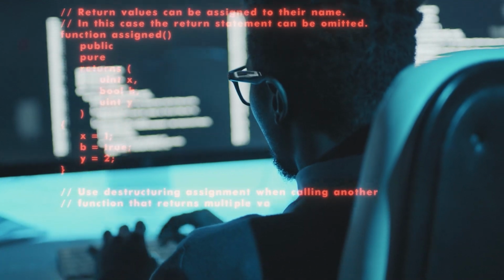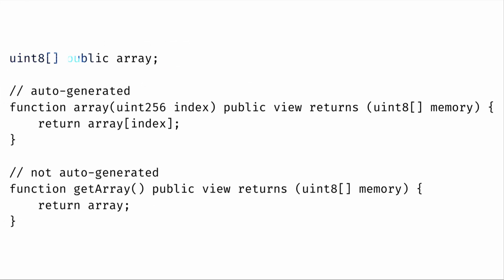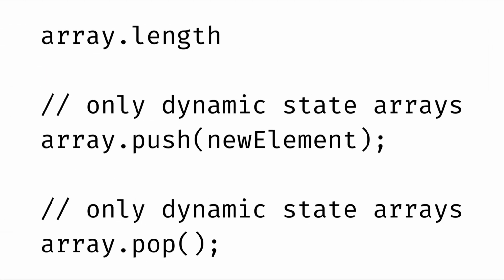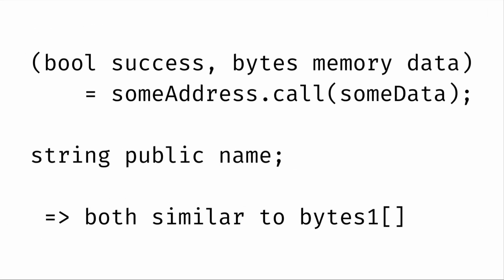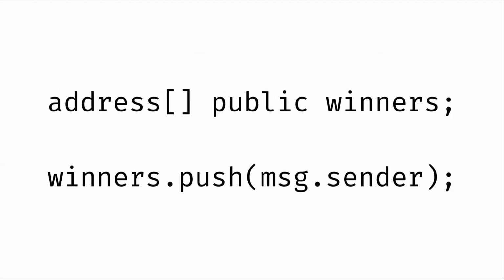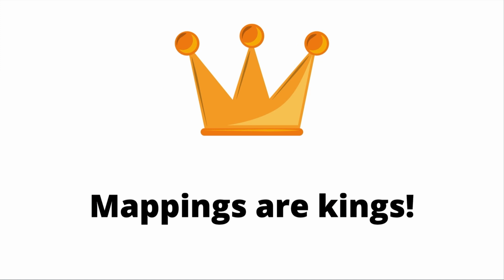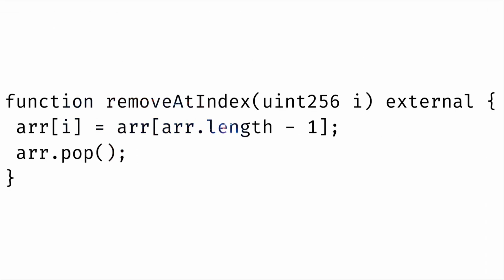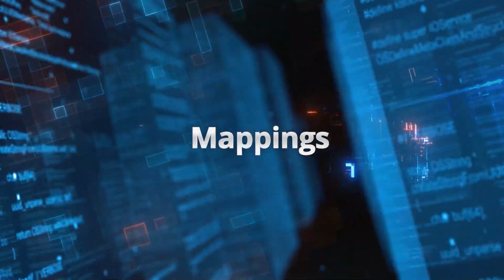Arrays in Solidity For Decentralised Development | Lecture 66